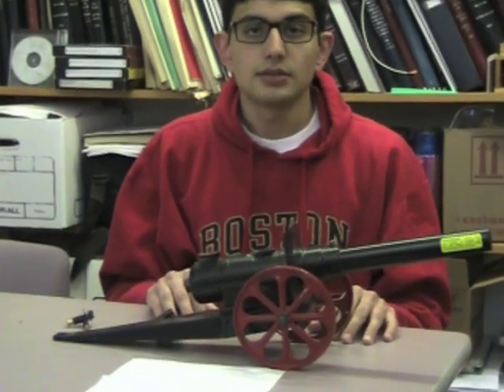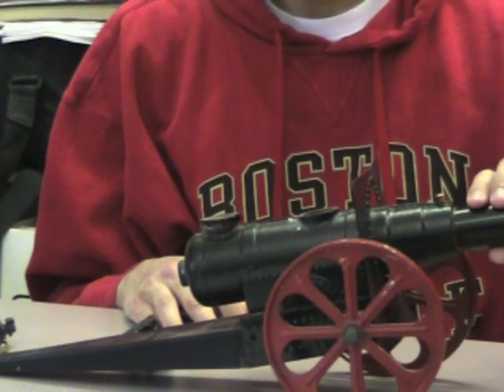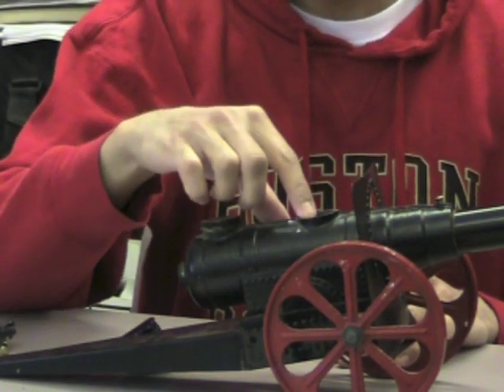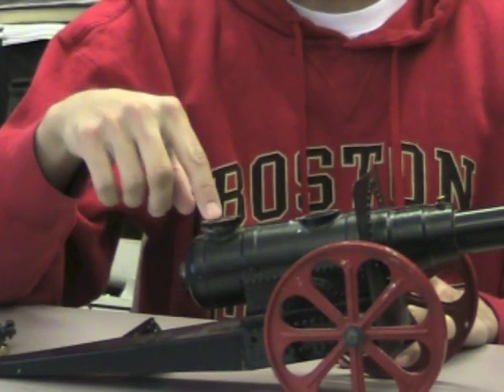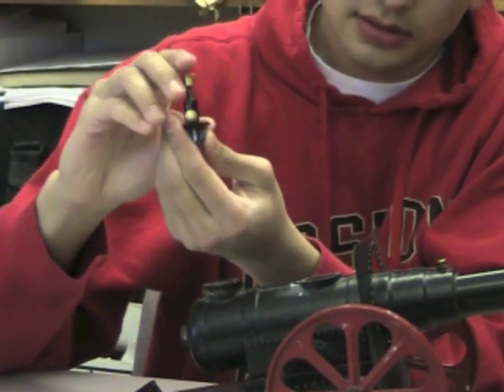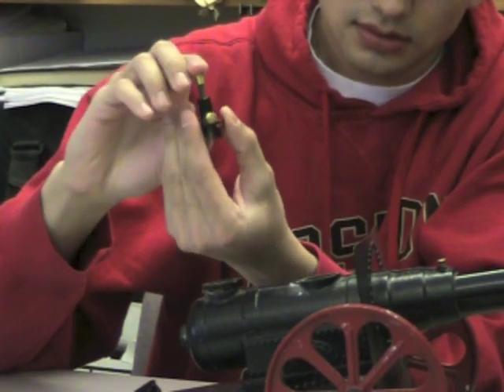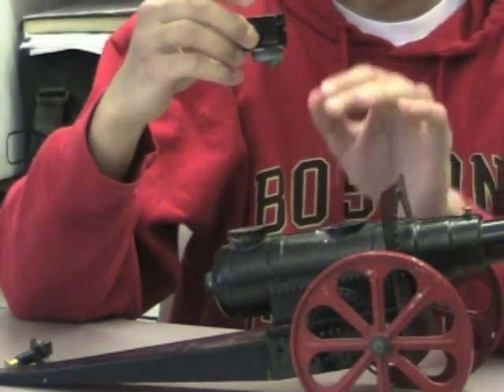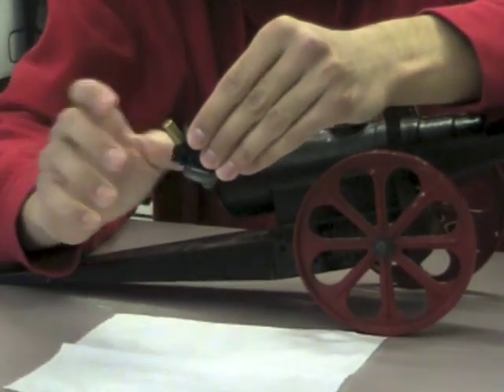Carbide Cannon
This video describes and demonstrates the chemistry behind a carbide powered cannon.

For additional videos from the website "A Scientist's Curiosity Cabinet,"